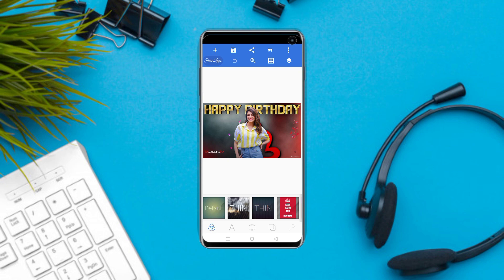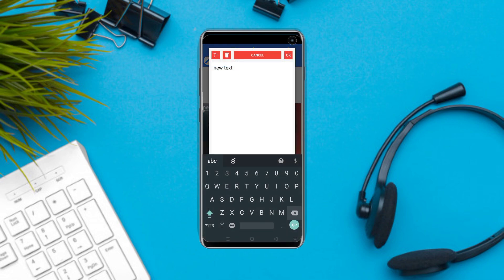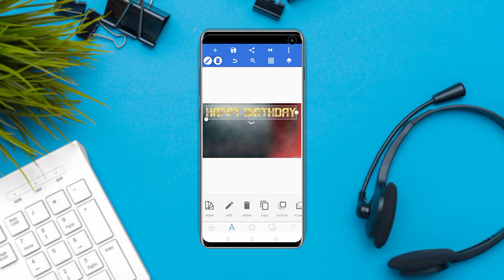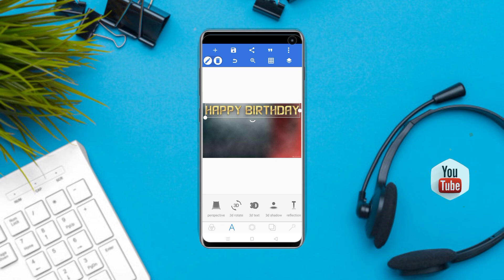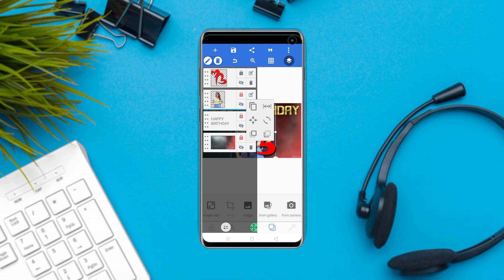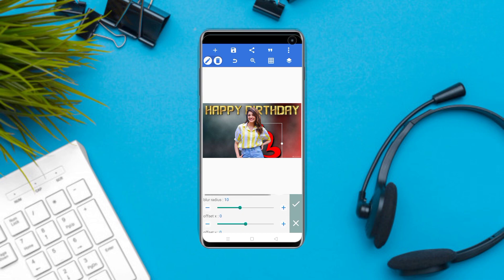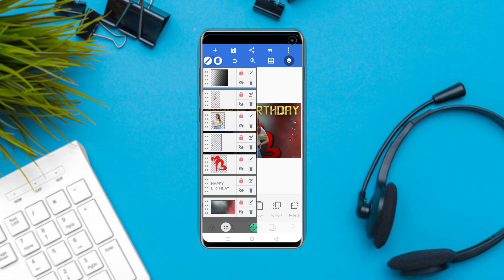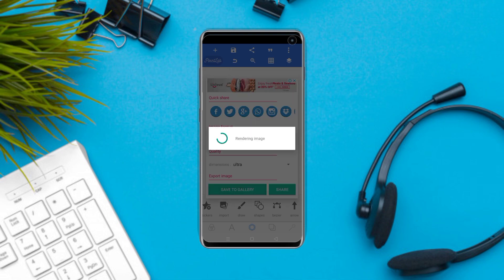How to edit birthday banner poster in pixellab In telugu2020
All material : ➤

Please comment if you want more videos like this

KANCHUPADU
KANCHUPADU
KANCHUPADU

Ncs :-